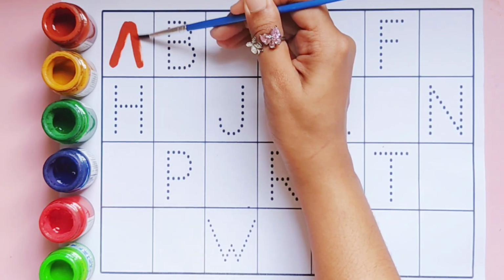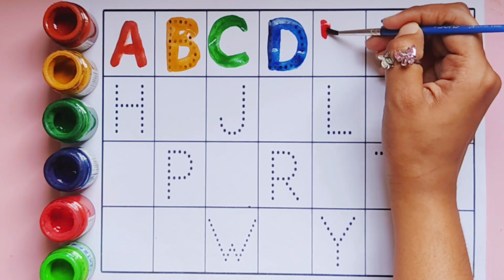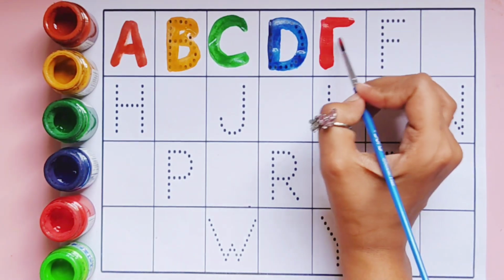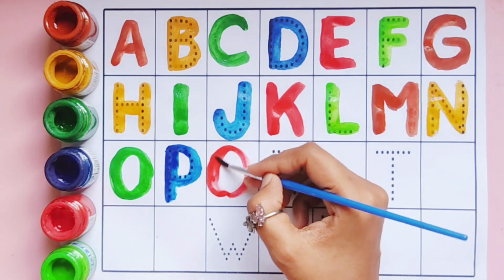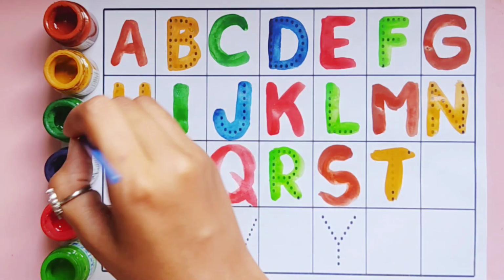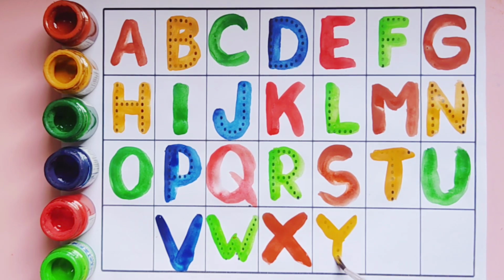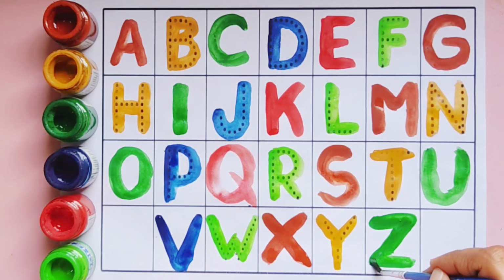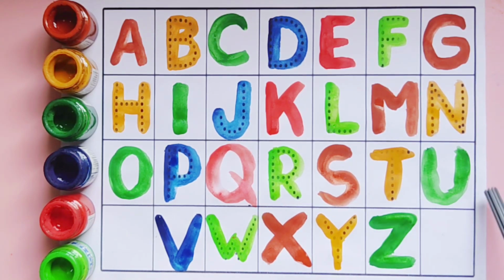Learn ABCD Alphabets and numbers counting 123. Shapes for kids and Toddler . ABC Phonics song.part 2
Learn ABCD Capital Letters । Alphabet preschool learning । Counting numbers and learn Colors .

a for apple b for ball c for cat, abcd, alphabets, phonics song, abcde, अ से अनार, english varnamala

क से कबूतर |abcd | phonics song | abcd song | अ से अनार | a for apple b for ball c for cat | alphabet | nursery rhymes | a for apple | ABC Doddles |

Your query
a for apple
abcdefg
English alphabet
abcd cartoon
a for apple bi for boy
alphabet songs
a for apple a for ant
nursery rhymes
abcd rhymes
abcd alphabet
abcd

abcd varnamala
abcd varnamala
english varnamala
english alphabet
A for apple
kids alphabet
alphabet for kids
abc song
a for apple b for ball c for
alphabet song
apple apple
abcd abcd

 एबीसीडी
वर्णमाला